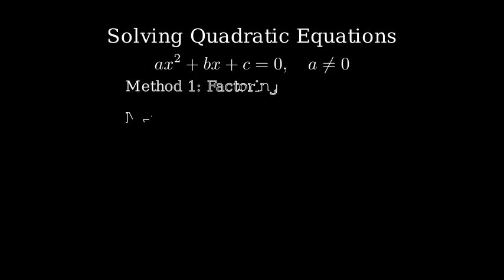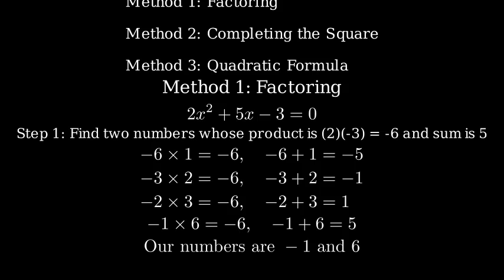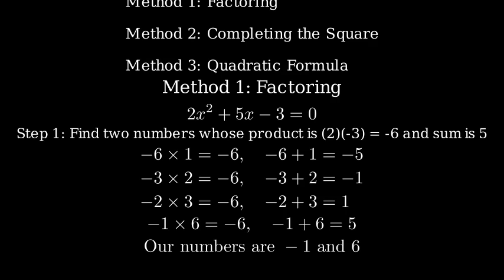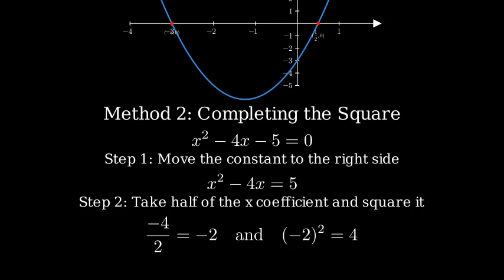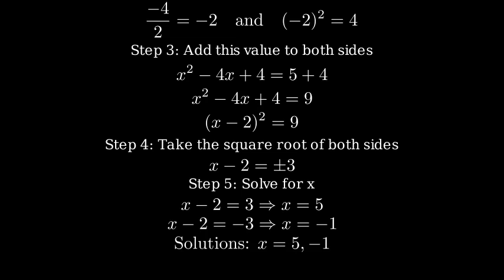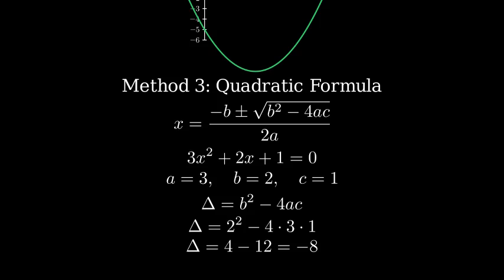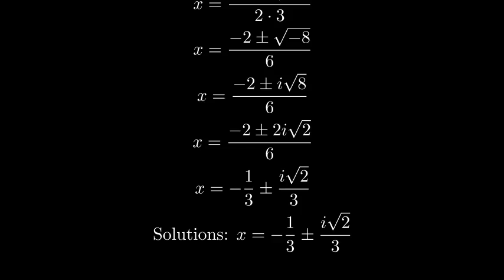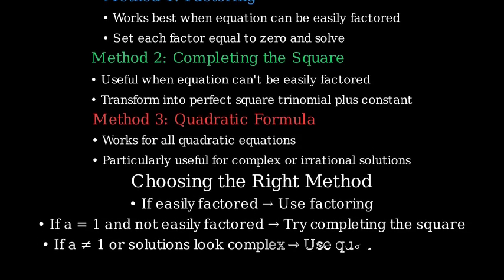Solving quadratic equations